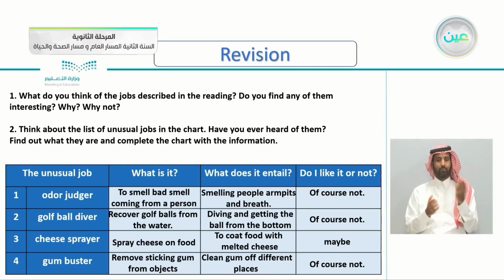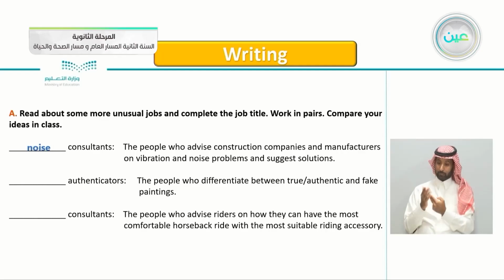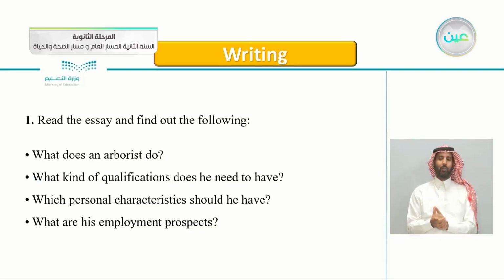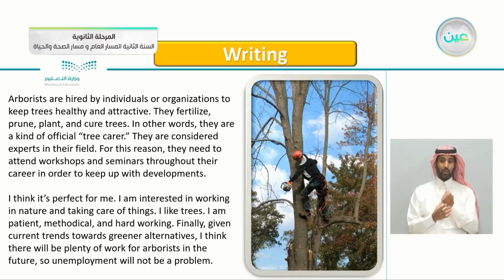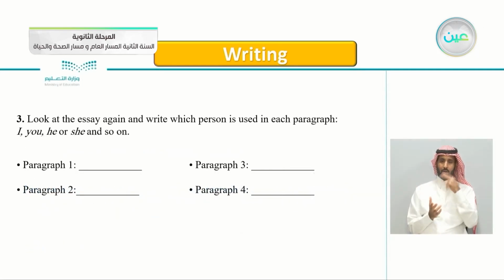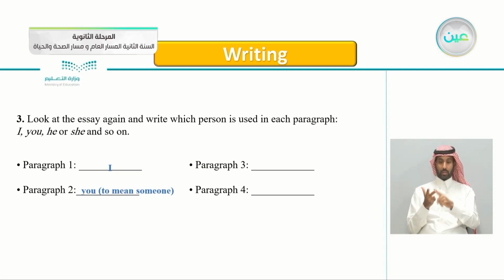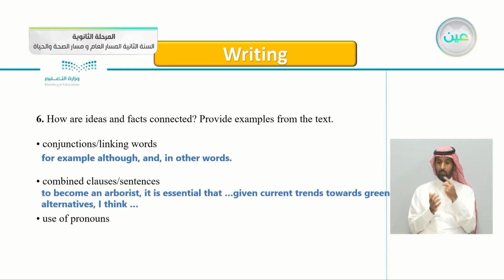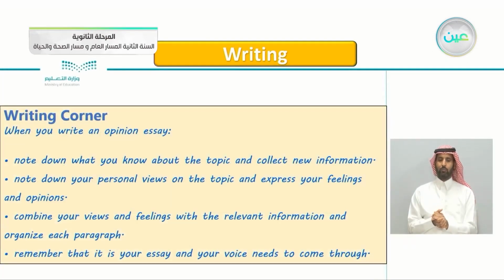U1: Writing - اللغة الإنجليزية (2-1) - المسار العام والصحة والحياة - السنة الثانية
الحصة الأولى - الثلاثاء - الأسبوع الخامس عشر - المسار العام والصحة والحياة - السنة الثانية